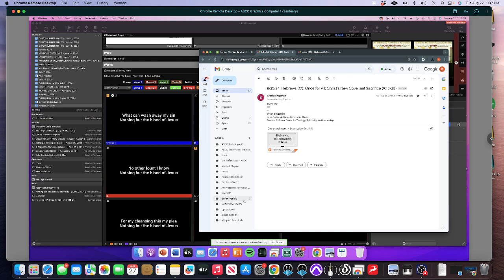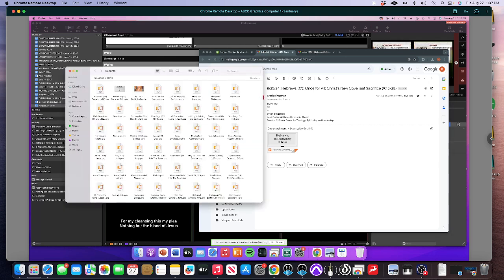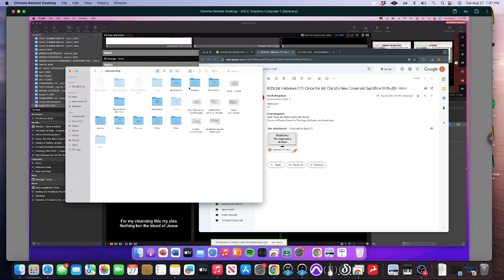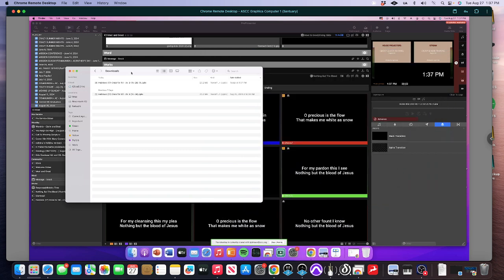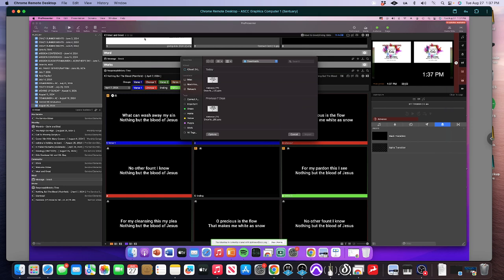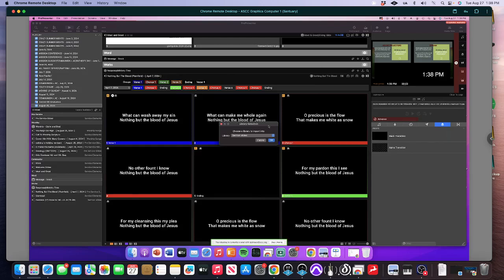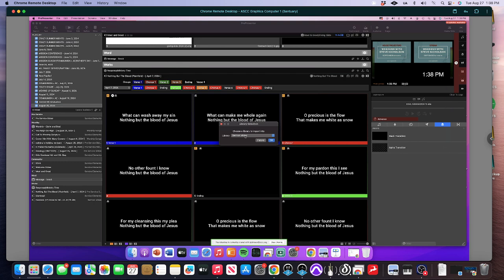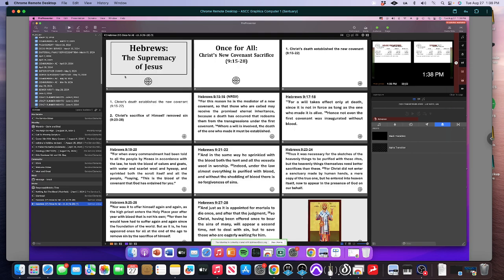Graphics: How To Import and Format Sermon Slides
In this video we'll take a look at how to import and format sermon slides for any given service.